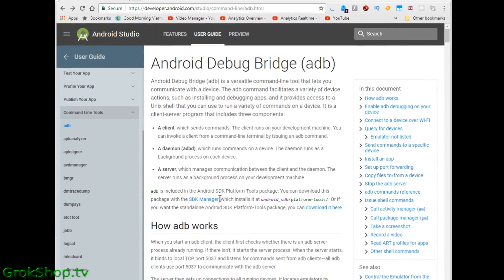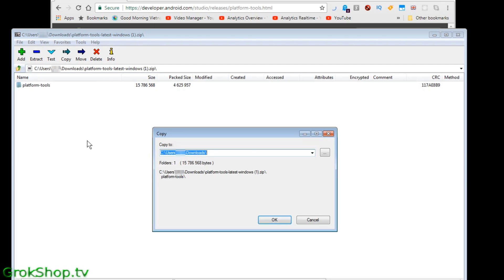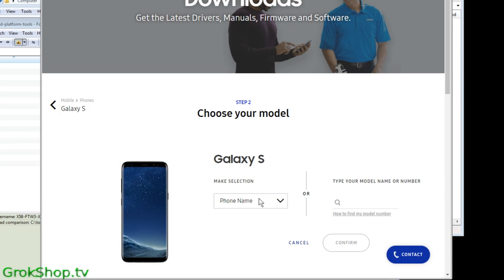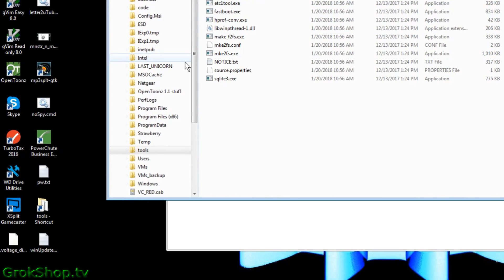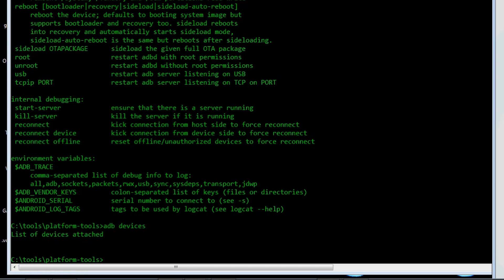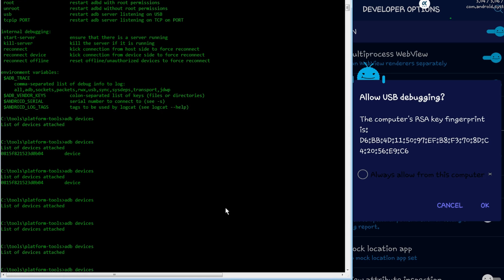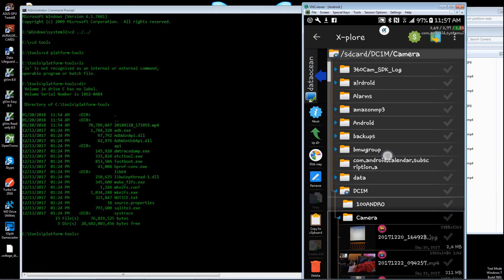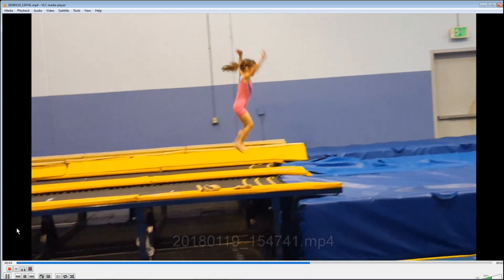ADB | Android Debug Bridge | Introduction & Setup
Basic setup and introduction of the ADB: Android Debug Bridge with examples of commands:  top (busiest processes) and pull (file transfer) where I pull images and videos from my phone to my desktop.

Most Debian -based linux distros (Debian, Ubuntu, Mint and many others. ) can install with:
sudo apt-get install android-tools-adb

Most Fedora / Suse -based linux distress can install with:
sudo yum install android-tools

Music credits (in order of appearance):

The Mugris - Talcahuano Hallucination Dance
Glass Boy - A Friendship Over A Long Distance
Ian Sutherland - Giant

I do tip these artists from time to time, based on the success of my videos. Please check them out, tip em or buy some of their work. Without generous & talented artists, it'd be a bunch of polka stuff. ("Dum da da dum, DEE, dum da da dum..")